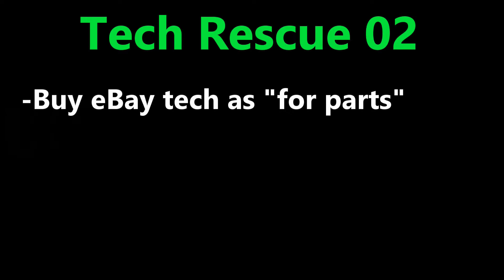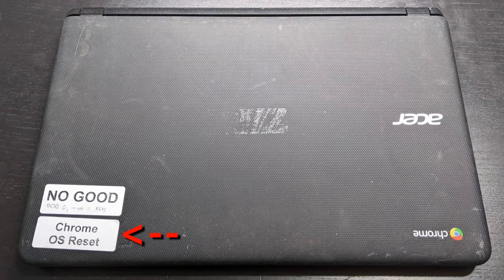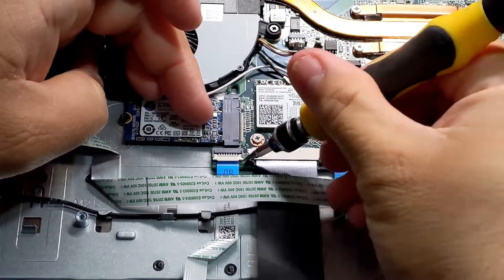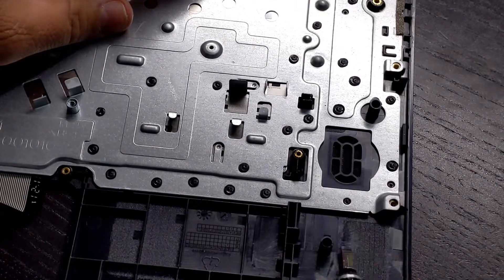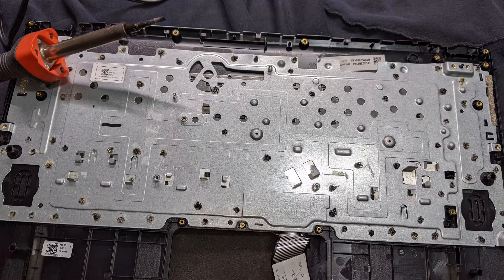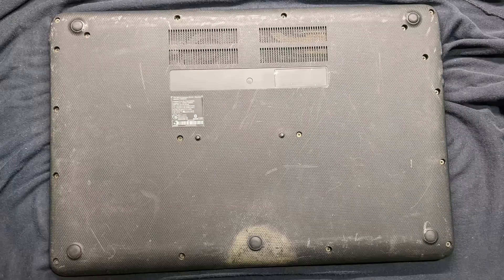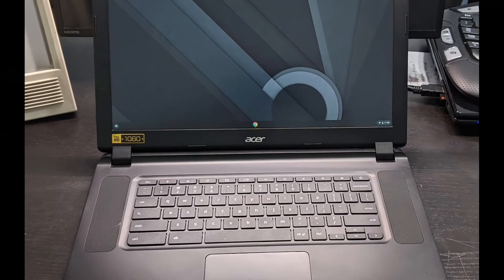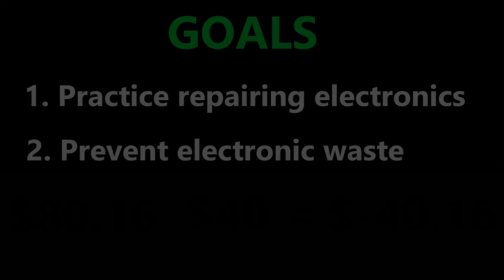Replace Keyboard and Clean Your Acer Chromebook 15 C910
In this video I rescued another Chromebook from the "For Parts" section of eBay.

If you are on a budget, look for this Chromebook on Ebay. Search for "Acer C910"  You can also search for "Acer CB5-571" for the white version of this Chromebook.

For those of you that are Chromebook users, I have a blog with basic tips and information on using Chromebooks. Take a look here if interested.

PRODUCT LINKS:
Mr Clean Magic Eraser - 6 Count
Magnetic Screwdriver Kit - 56 bits
Magnetic Screwdriver Kit - 42 bits
Weller SP40NKUS 40-Watts Soldering Iron Kit
Plastic Welder Rods (10 pieces X 4)